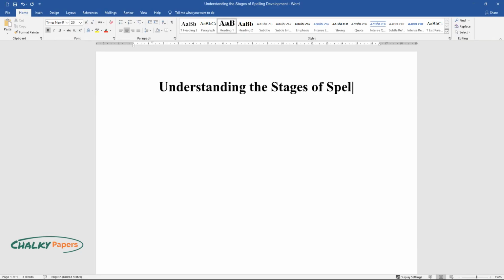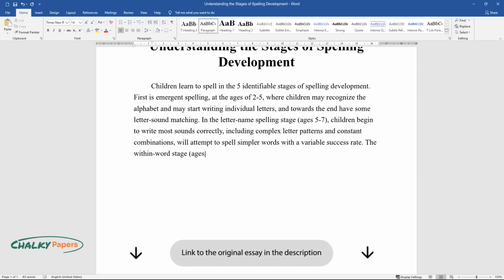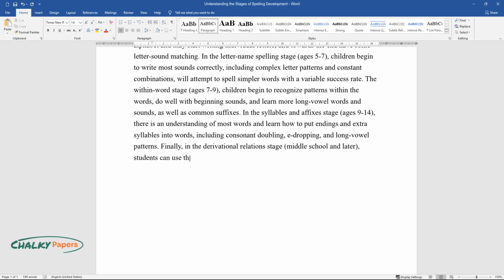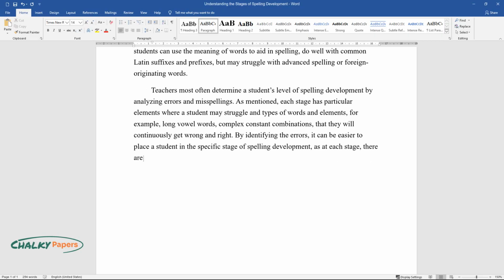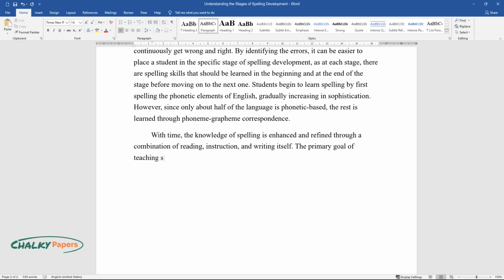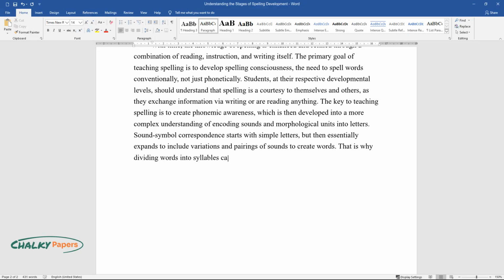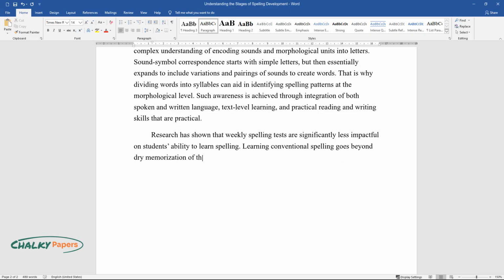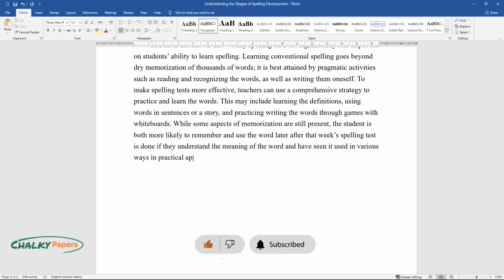Understanding the Stages of Spelling Development - Essay Example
📝 Essay description: Children learn to spell in the 5 identifiable stages of spelling development. Each stage has particular elements where a student may struggle and types of words and elements, for example, long vowel words, complex constant combinations, that they will continuously get wrong and right.

ℹ️ Subjects: Educational Stages
ℹ️ Words: 607
ℹ️ Pages: 2

📚 Reference list:
Putman, R. (2017). Using research to make informed decisions about the spelling curriculum. Texas Journal of Literacy Education, 5(1), 24-32. Web.
Tompkins, G.E. (2016). Language arts: Patterns of practice (9th ed.). Pearson.
University of Michigan. (n.d.). How should spelling be taught. Web.